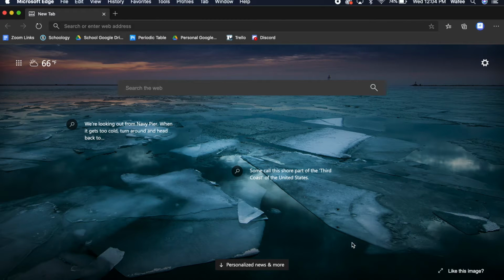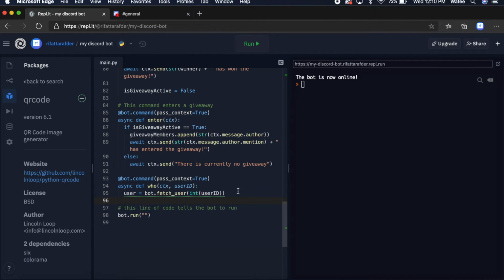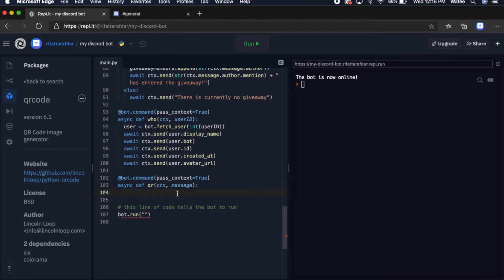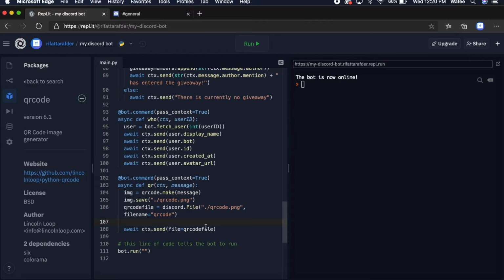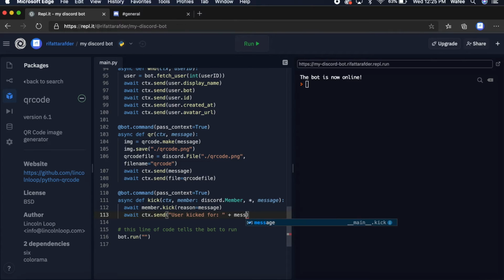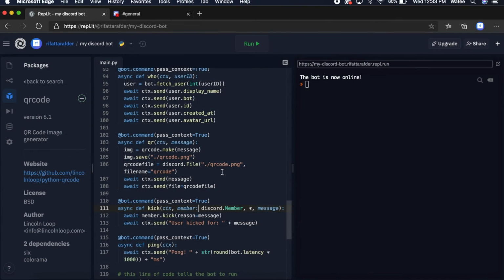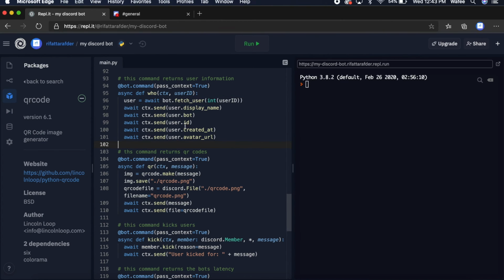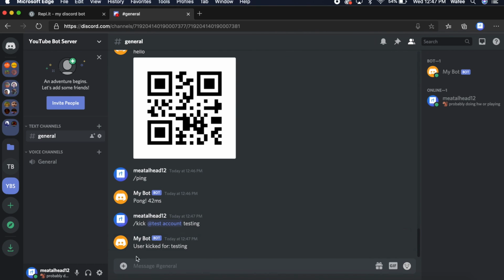Discord Bot Series #3 - Four New Commands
This video is a continuation of my Discord bot series. In this video, I show you how to create a kick/ban command, QR code command, user information command, and a ping command.

If you need help, feel free to drop a comment!

Time stamps:
0:00 Intro
0:40 Package Installation
1:00 User Information Command
2:47 QR Code Command
4:50 Kick/Ban Command
6:16 Ping Command
7:20 Comments
8:48 Demonstration
10:00 Outro